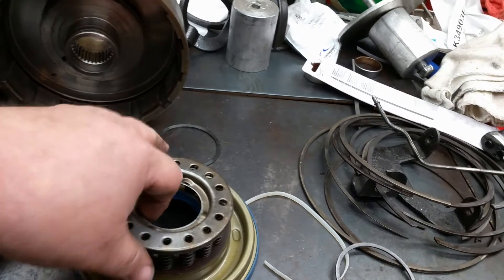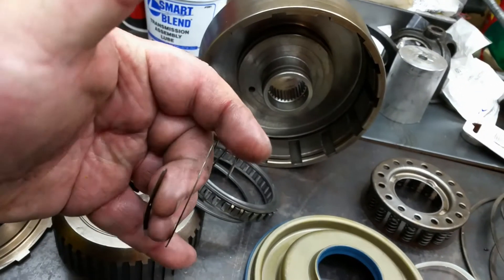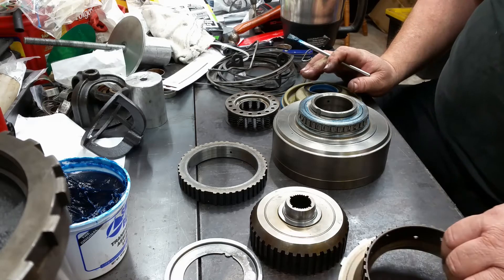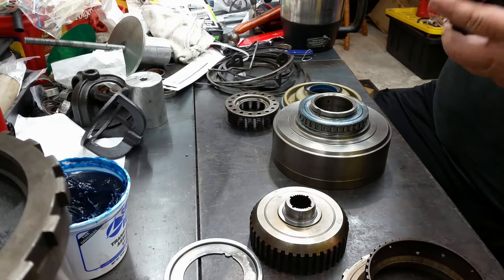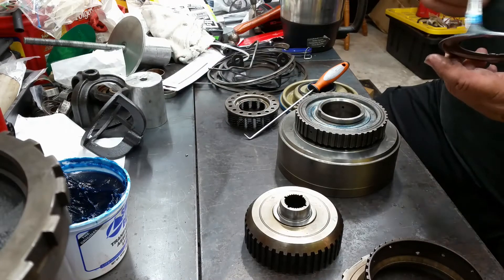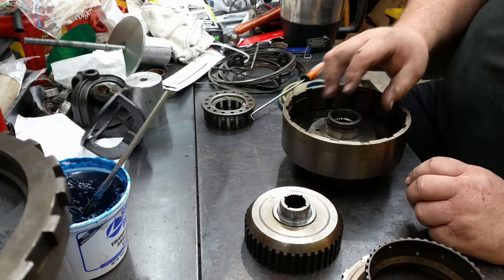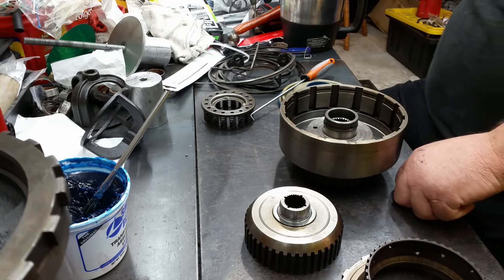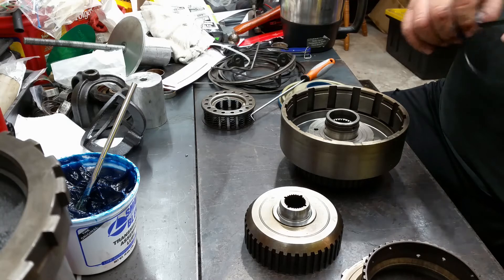Direct and Intermediate Sprag clutch assembly on our 4L80e Transmission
This video highlights the Intermediate Sprag, or one-way clutch and the direct piston installation, prepping for installation into the case.